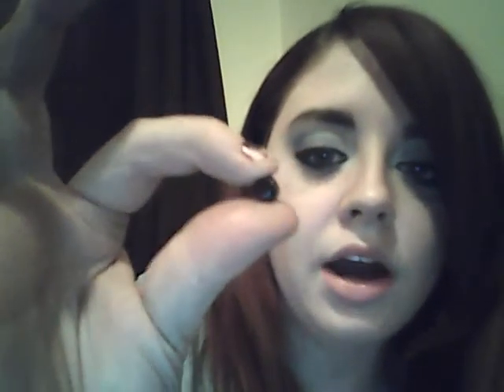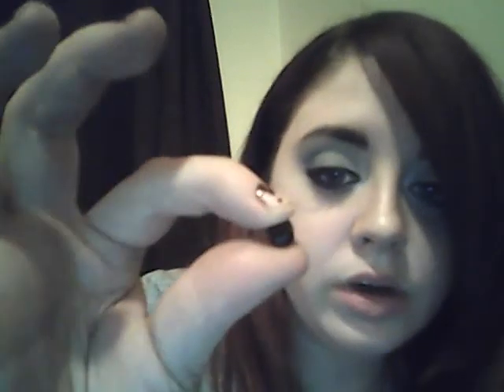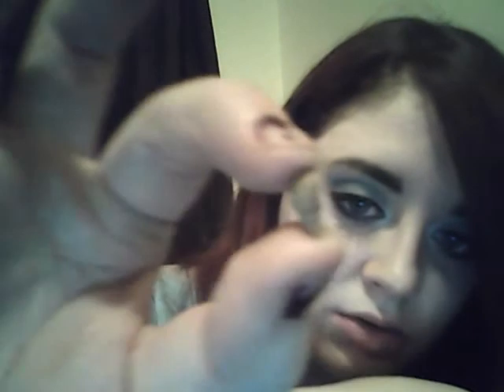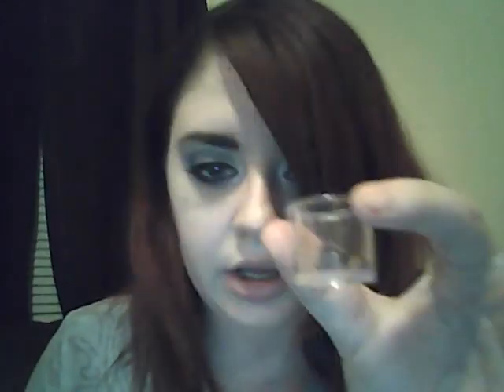Tiny Portable Altars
A new take on the portable altar. As small as you can get!!